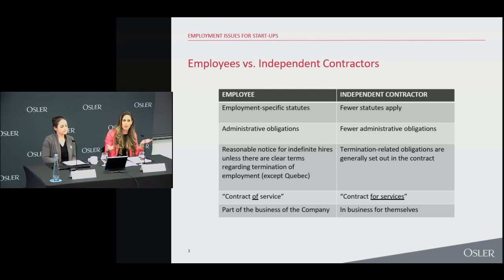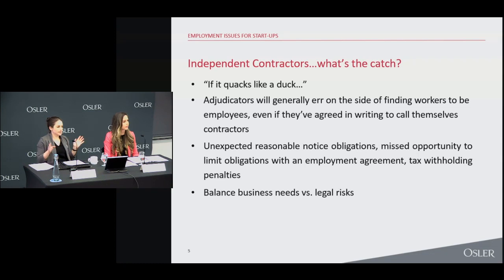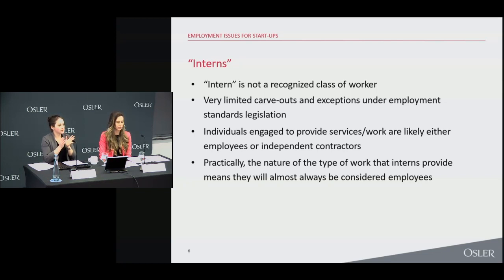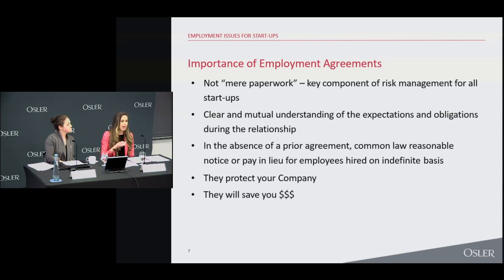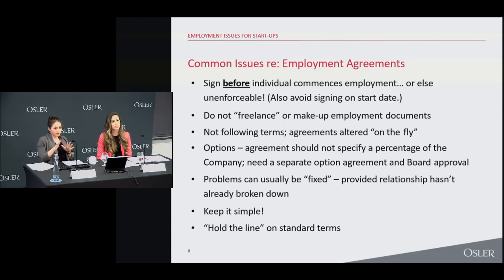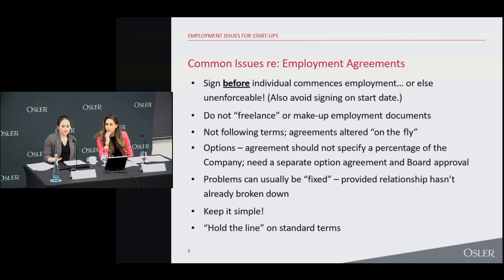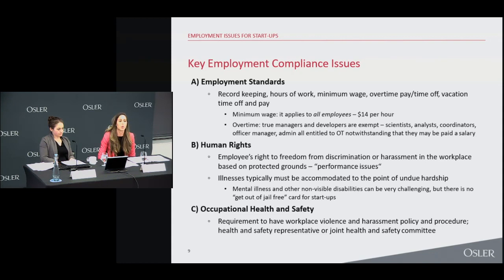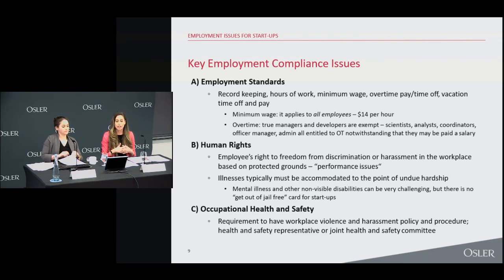Employment Law 101 for Start-Ups | Canada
In this seminar, Allison Di Cesare and Summer Danakas of Osler's Employment & Labour team give a refresher on key employment law issues that affect emerging and high-growth companies, and provide their insights on both the law and best practices from hiring to firing and in between.

Topics of discussion will include:

- Employees vs. independent contractors
- Hiring “interns”
- The importance of employment agreements
- Key employment compliance issues
- Termination of employment